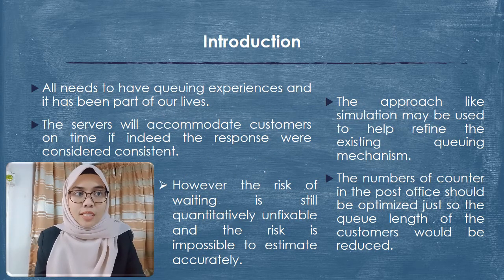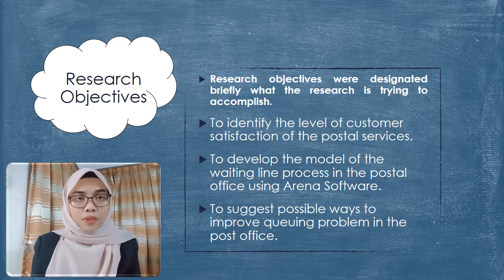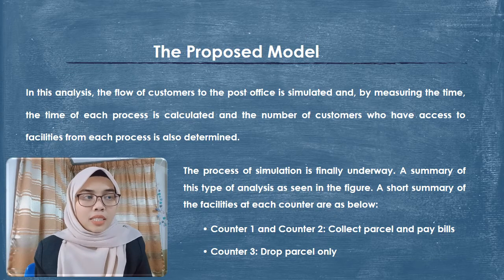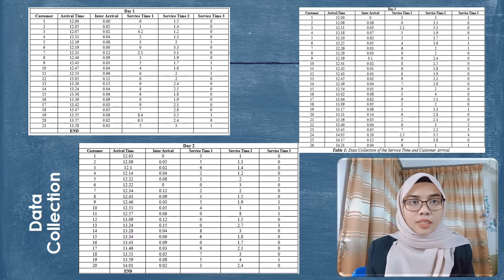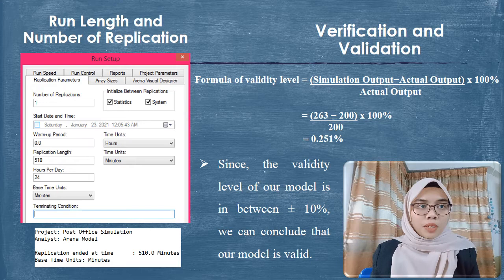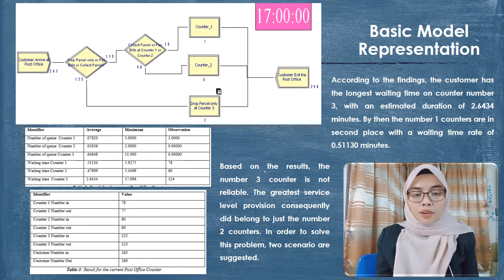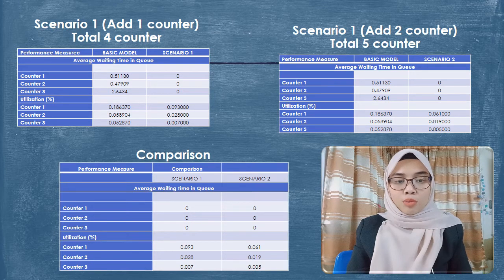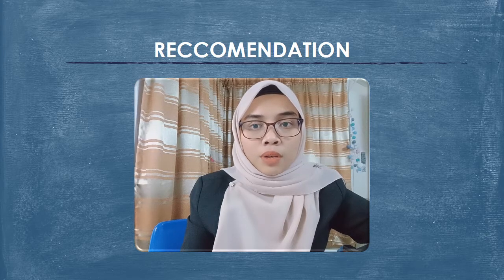SQQP4073 APPLICATION OF DISCRETE EVENT SIMULATION FOR QUEUING SYSTEM IMPROVEMENT AT POST OFFICE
SQQP4073 RESEARCH IN QUANTITATIVE SCIENCES II (GROUP E)
Matric No.: 256780
School of Quantitative Sciences, UUM.